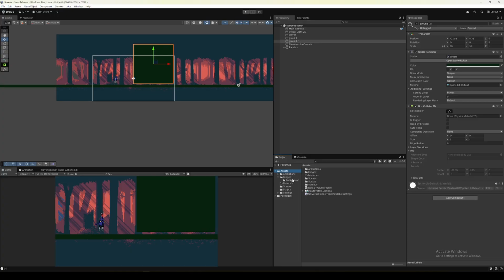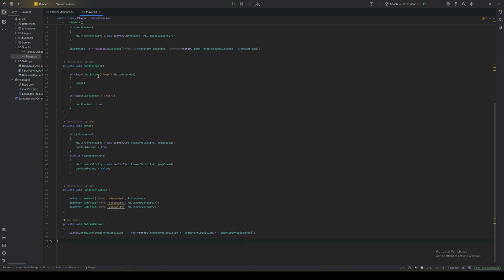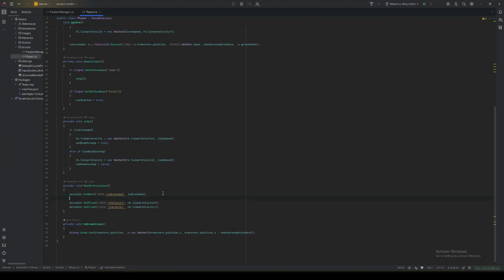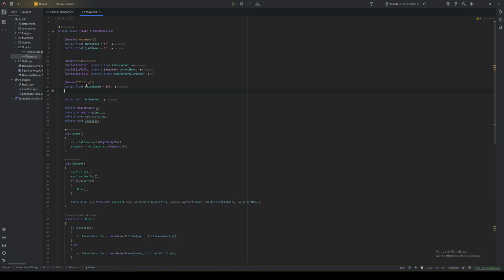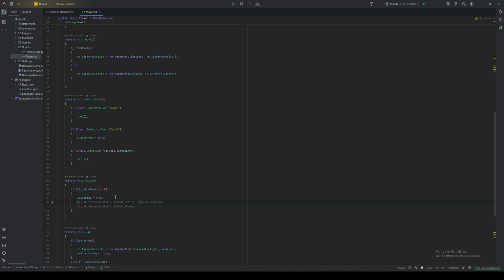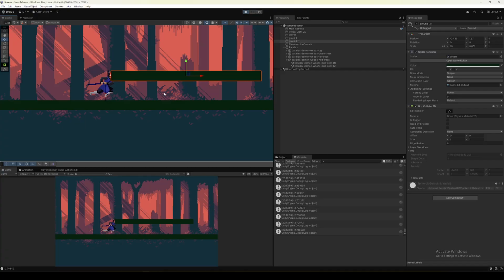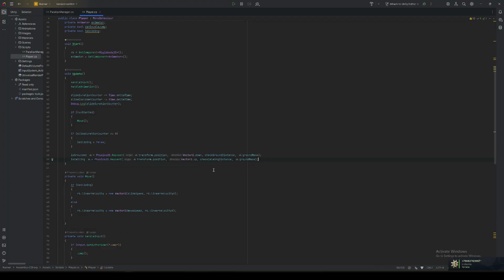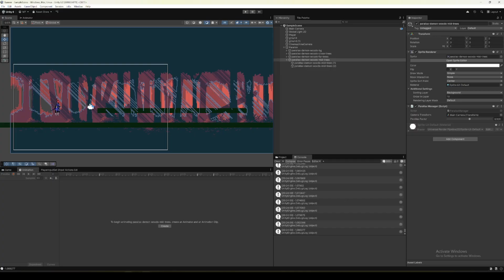Unity Endless Runner Tutorial: 4. Double Jump & Sliding Mechanics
Welcome to Part 4 of our Unity Endless Runner game development series! In this tutorial, we're adding exciting new player mechanics: the Double Jump and Sliding abilities. These features are essential for making your runner game more dynamic, challenging, and fun to play!

Learning how to implement these core player abilities will greatly enhance your 2D endless runner. We'll guide you through the scripting and animation setup for seamless integration.

What you'll learn in this video:
- How to implement a Double Jump mechanic in Unity (scripting multiple jumps).
- Creating a Sliding ability for your player character (crouch/slide input).
- Handling collision logic during sliding (e.g., passing under obstacles).
- Integrating Double Jump and Slide animations with your existing Blend Tree setup.
- Refining player controls for fluid movement and ability execution.
- Tips for designing levels that utilize these new mechanics effectively.

Boost your game's replayability with these fun new moves! Follow along and add professional polish to your Unity endless runner project.